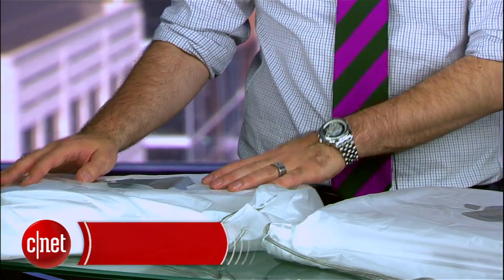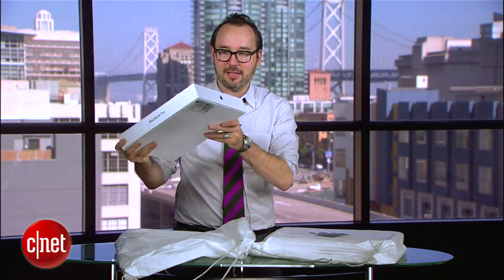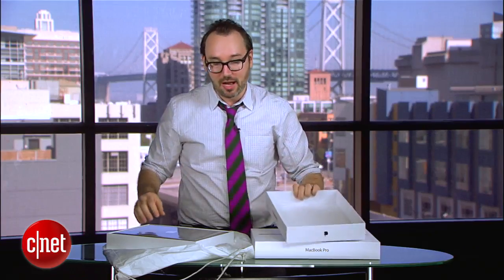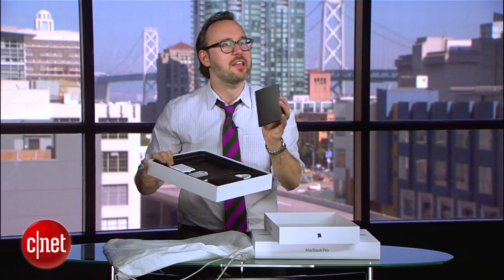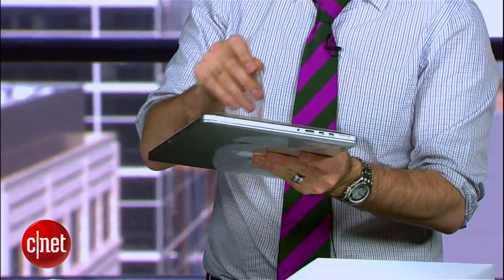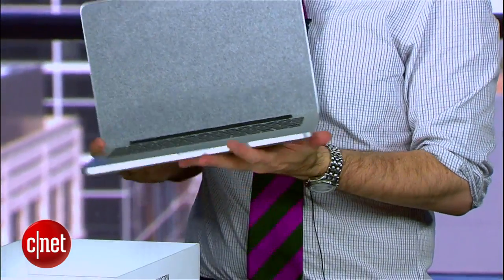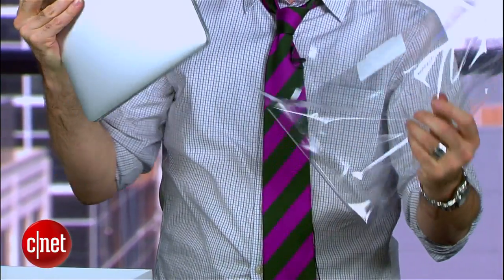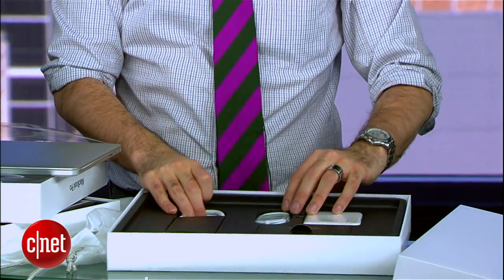Unboxing the 13- and 15-inch MacBook Pro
Dan Ackerman takes a look inside the boxes of the brand-new 2013 MacBook Pro with Retina Display.